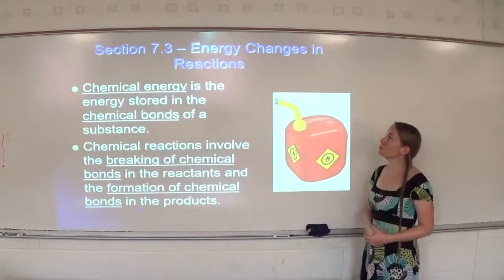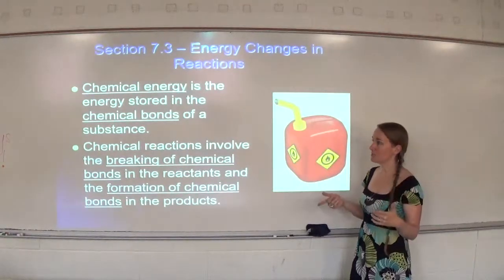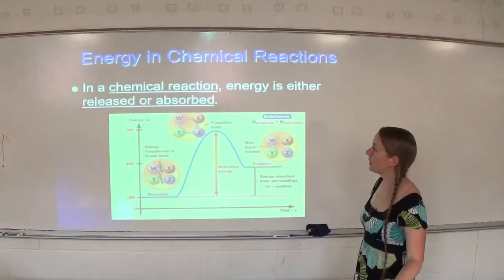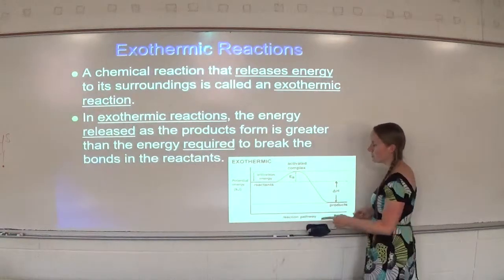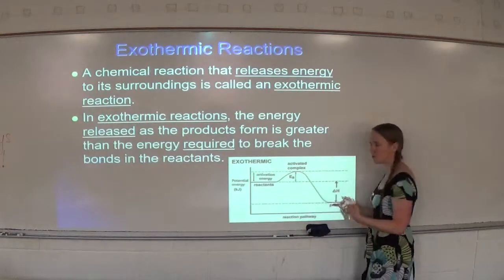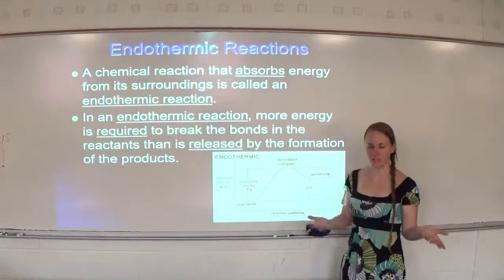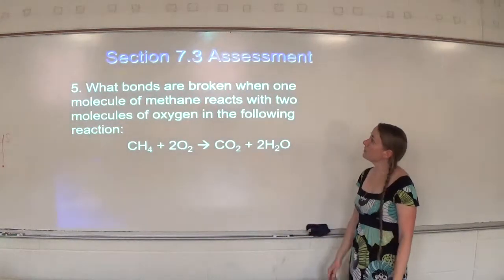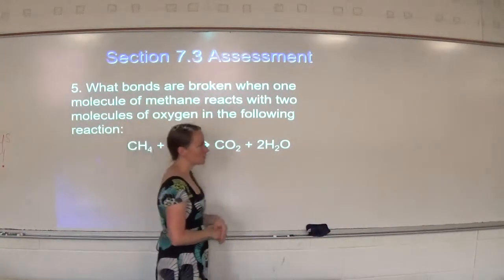Physical Science Section 7.3 Lesson Video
This video explains the difference in exothermic and endothermic reactions. It also explains why reactions absorb or release energy.